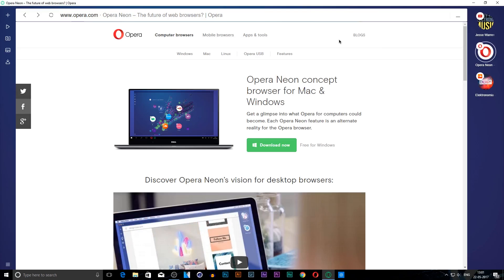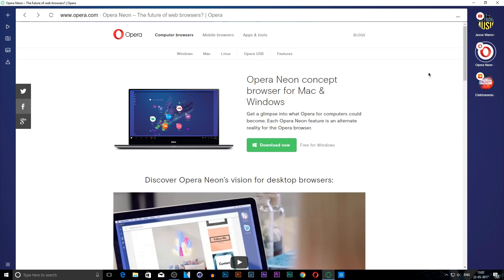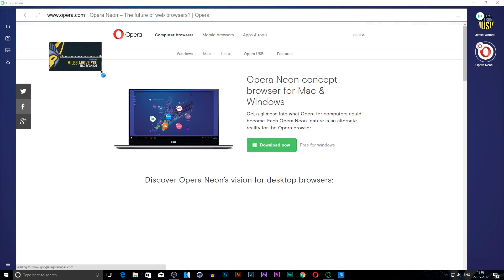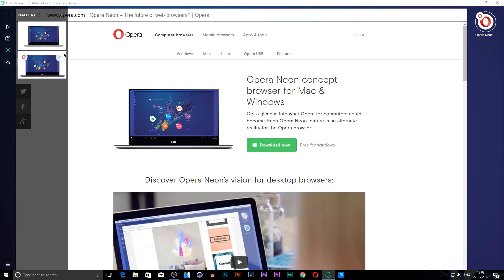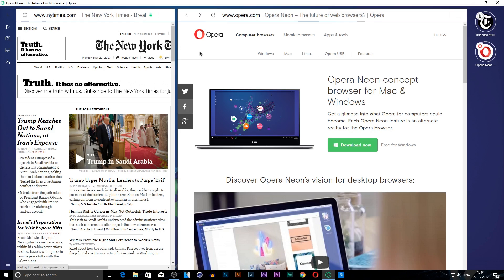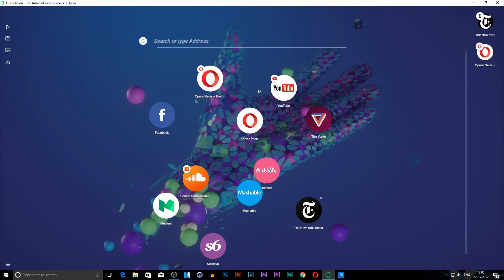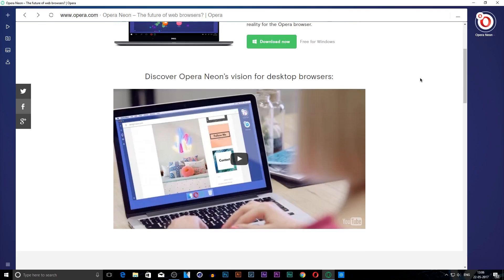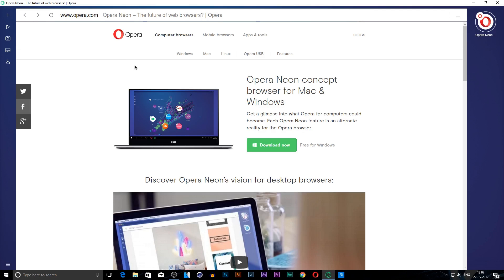Opera Neon Review // Tutorial: How To Use It // 2017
What's up guys, this is Zenanov here and today I will be showing you guys out my opinions on a very new browser called Opera Neon.

Opera Neon is a superb browser in my opinion because of its fascinating features that I am going to show you guys in this video,  this browser proves great in multi-tasking and the animations this browser have.

Follow me as I review this Amazing Browser, and tell you the new features which you might have never seen before!!

Be Sure To Check my Channel Out!

♫  Music and Songs

No Music used this time :)

Thanks for reading till down here and watching!  ❤

For you made down to here comment down TeamZV to show some support!

~ Zenanov